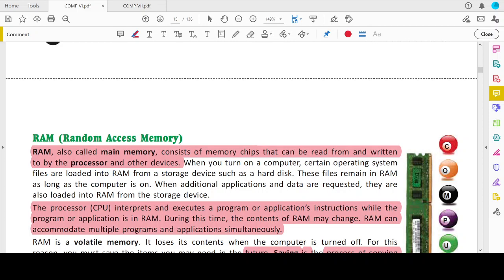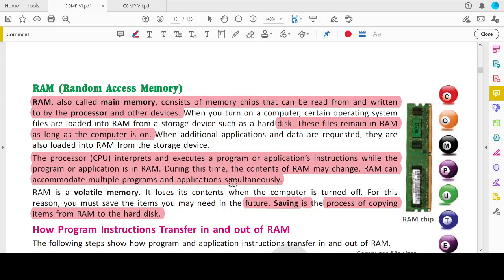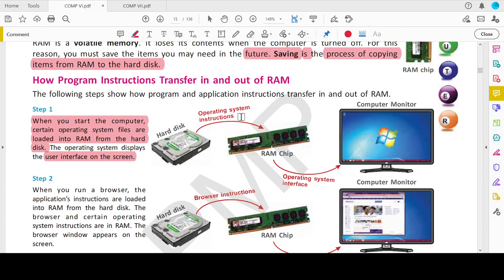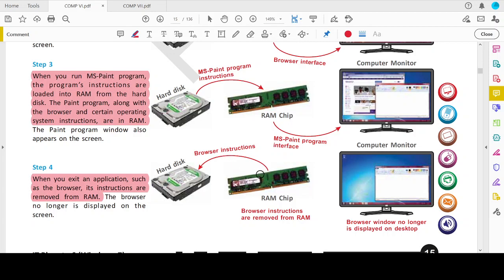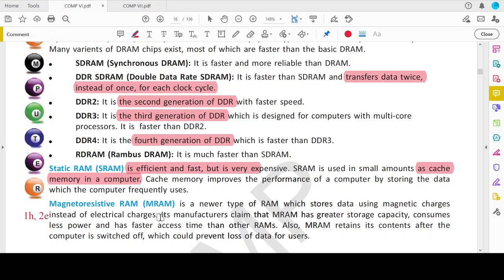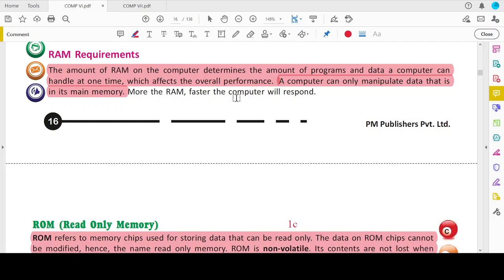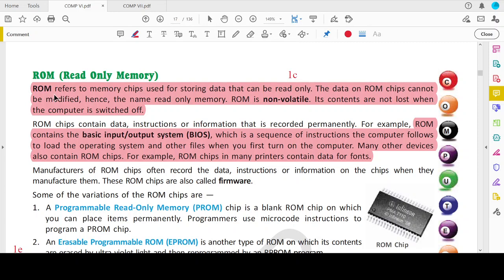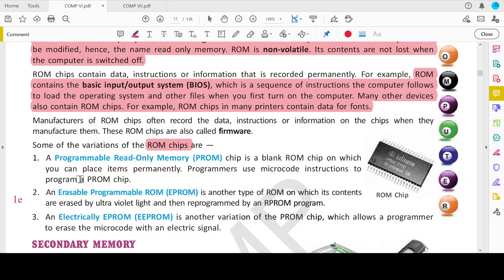Discussion on the chapter Computer Memory Part 2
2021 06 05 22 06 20